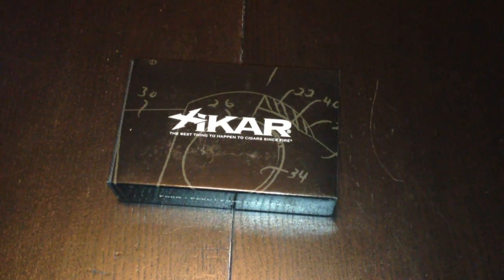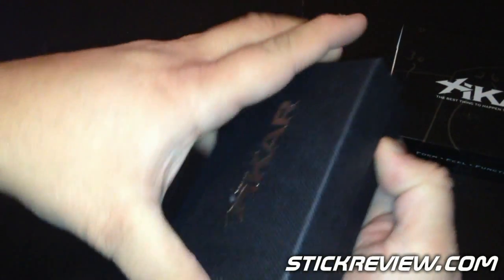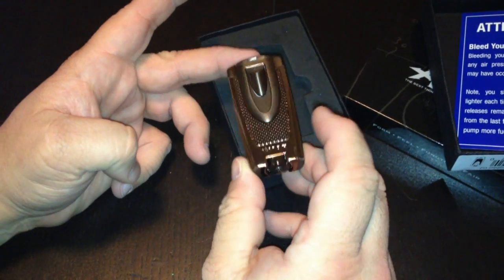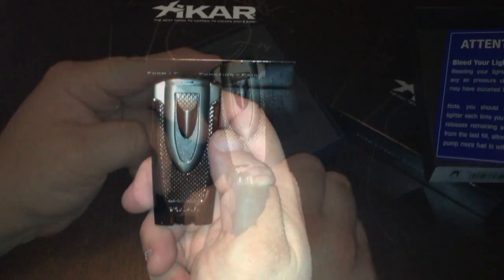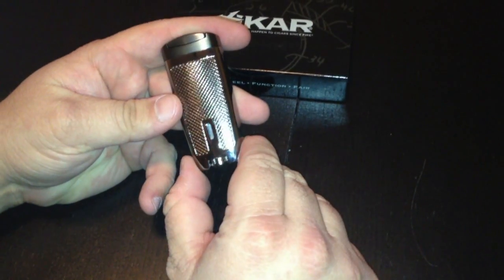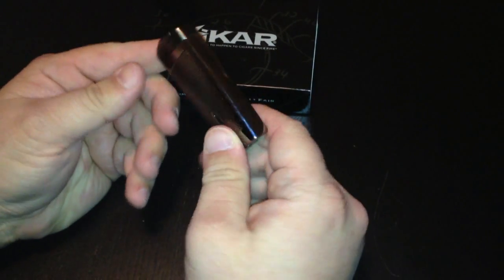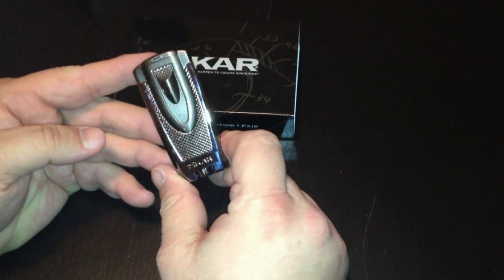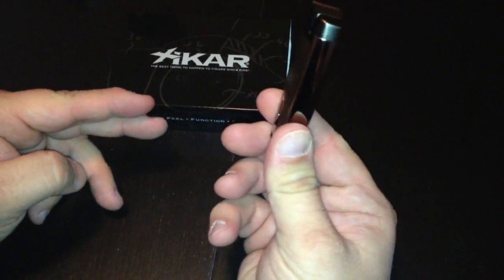XIKAR Axia G2 Double Flame Lighter Review